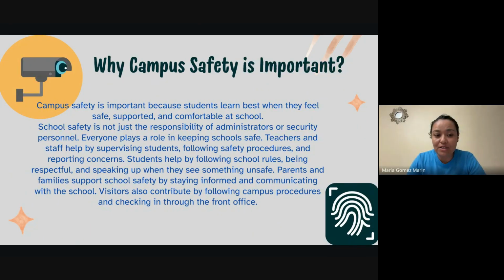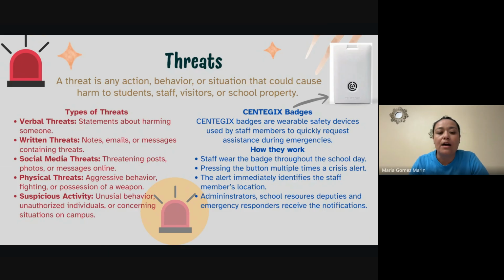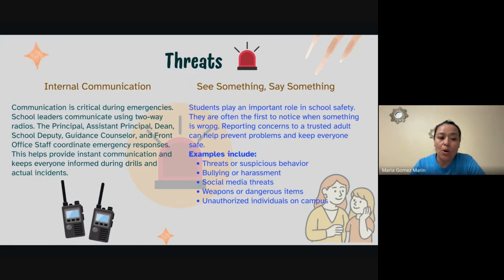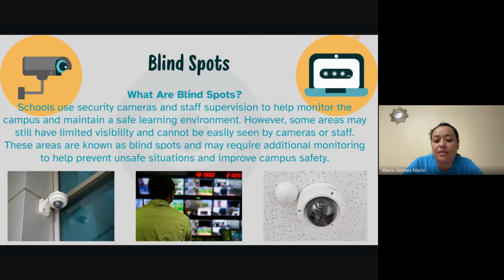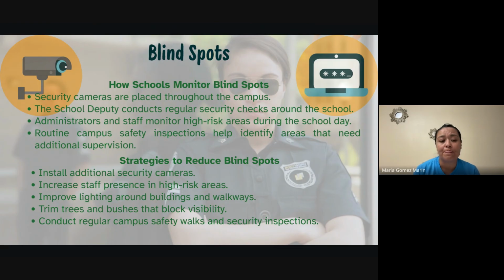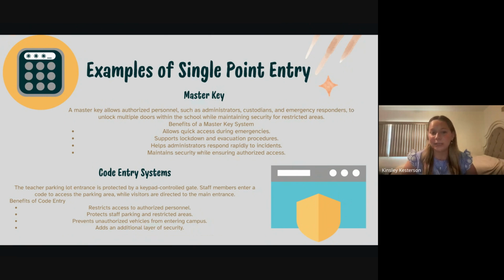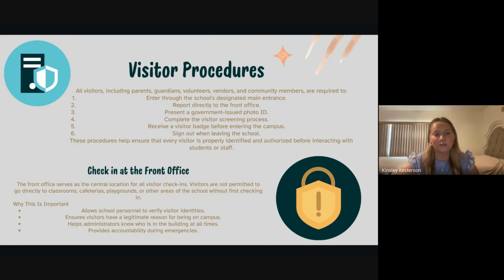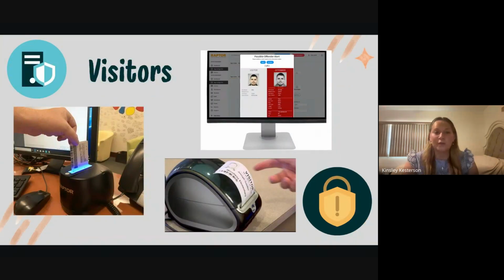Campus Safety Video